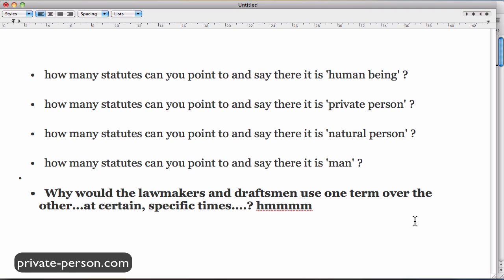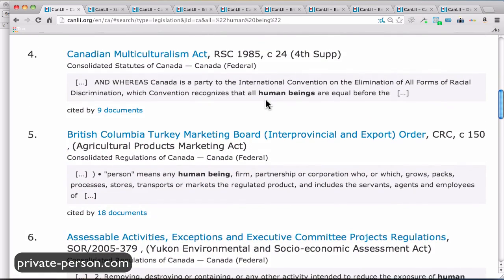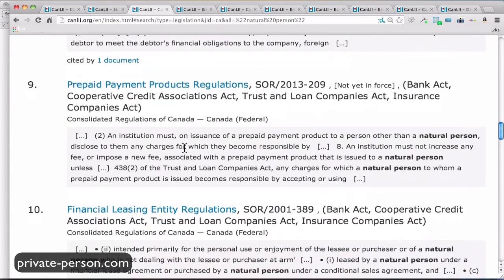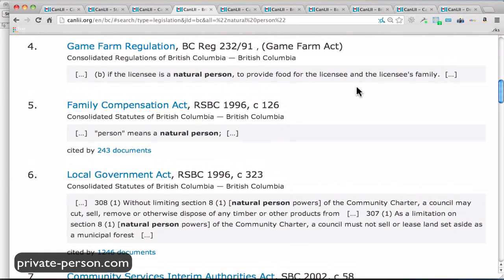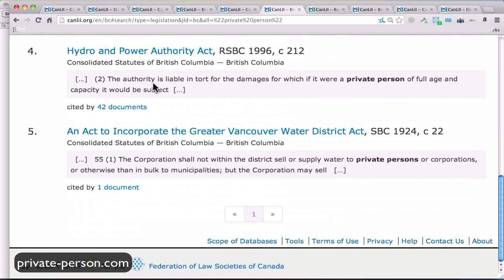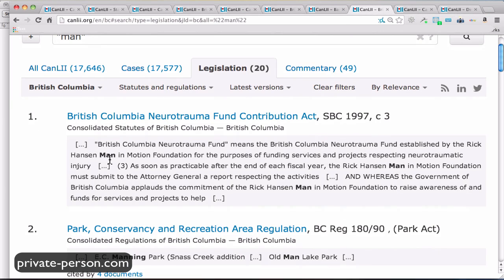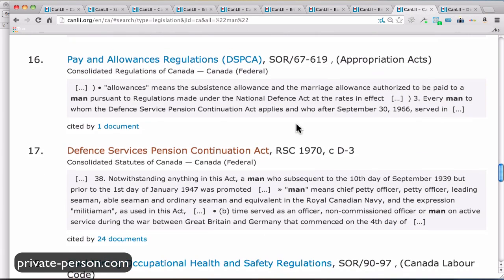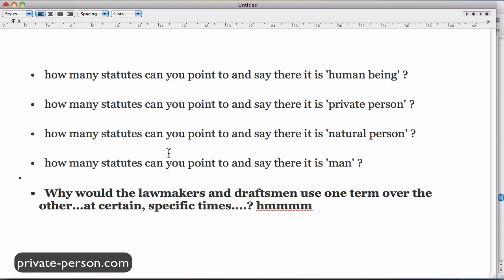human being, private person, natural person and man in statute (B.C. + Canada)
have you ever found 'man' in statutes ?
how about 'human being' ?
are they there and if so are they in specific statutes for a reason??

check out what we found and search your local Acts